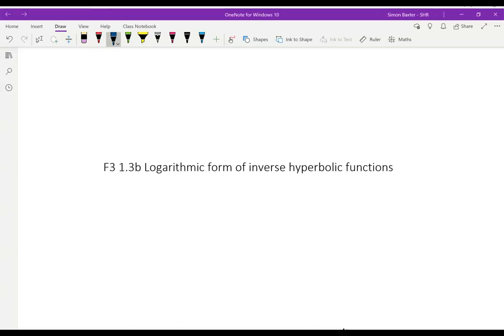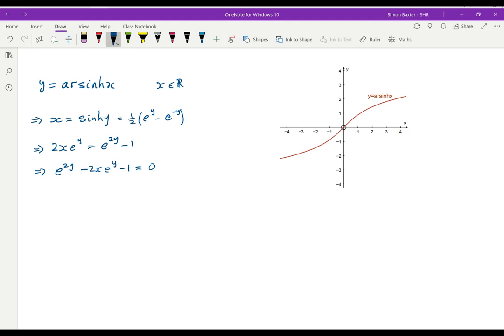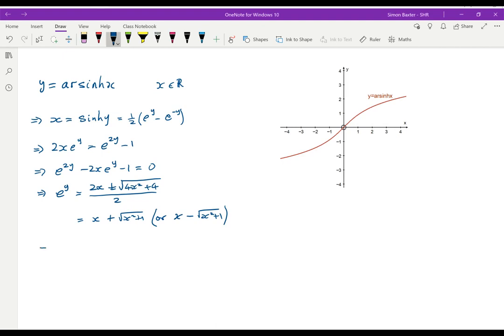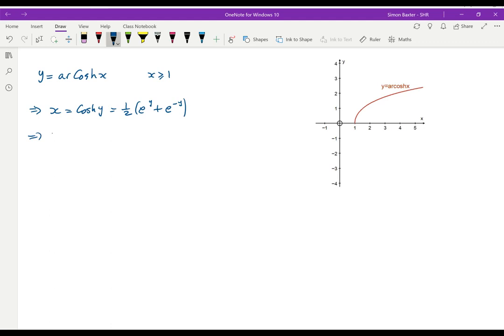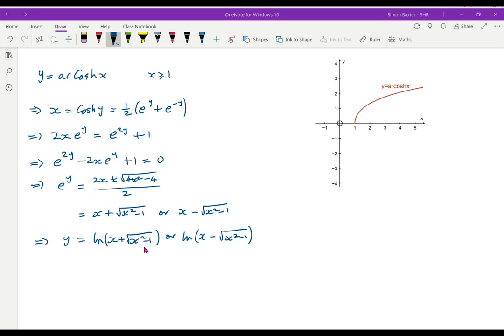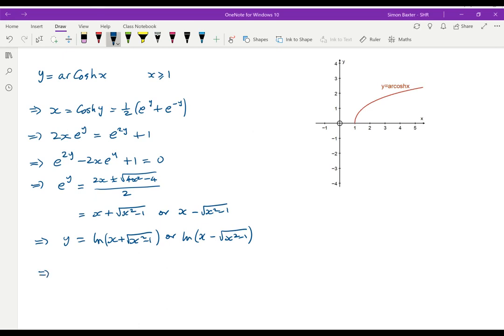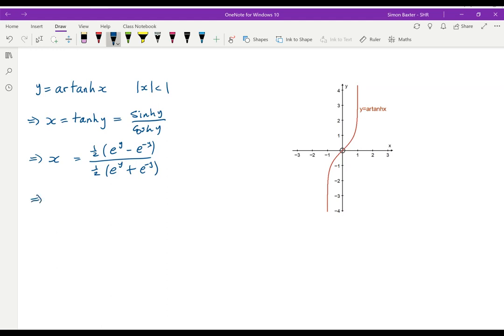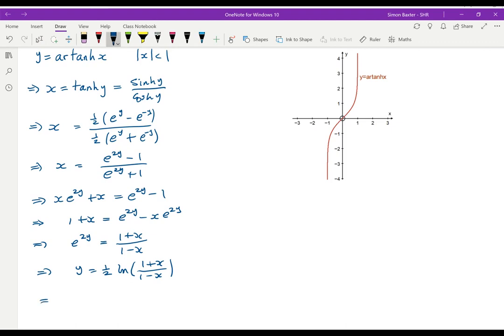F3.1 3b Logarithmic form of inverse hyperbolic functions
Derivation of the logarithmic form of arsinh x,  arcosh x  and artanh x.